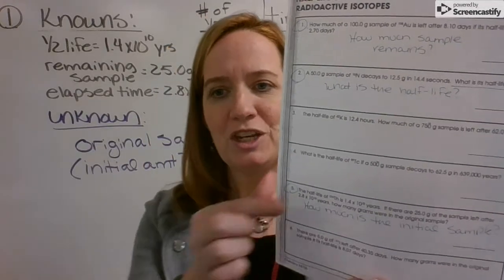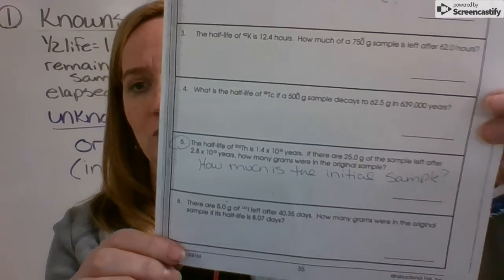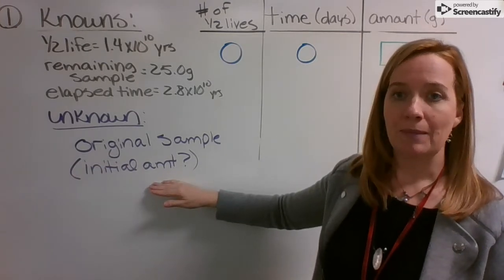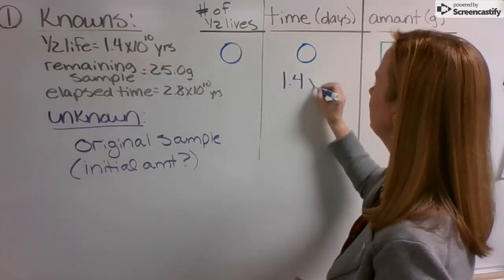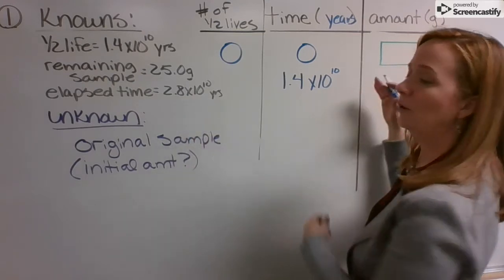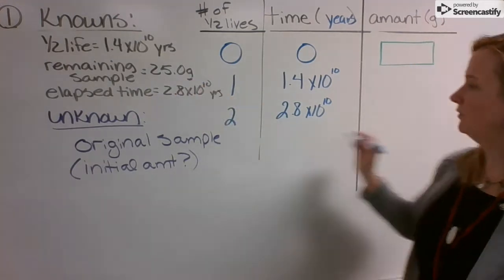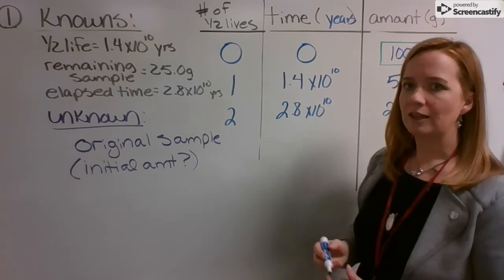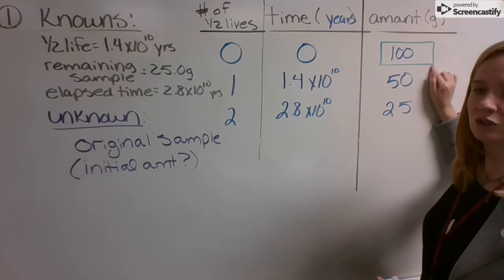Oct 24, 2018 7:32 PM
Half-life practice ws #1 solution to problem 5